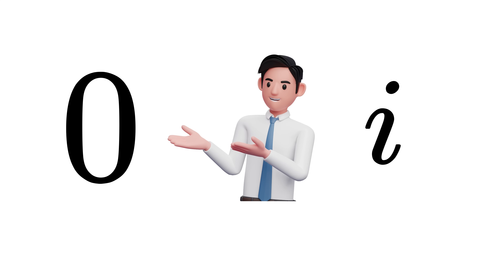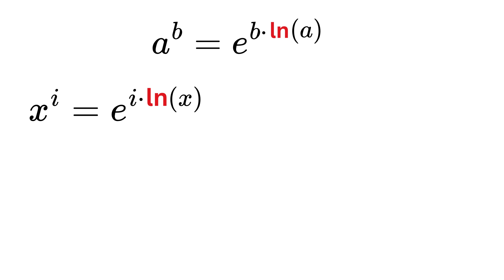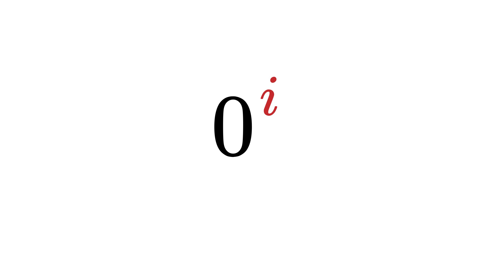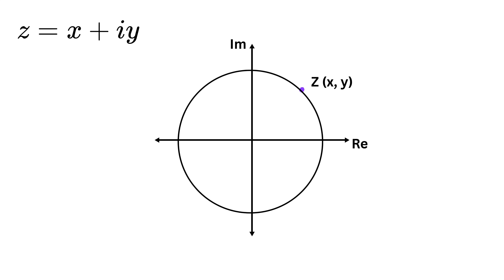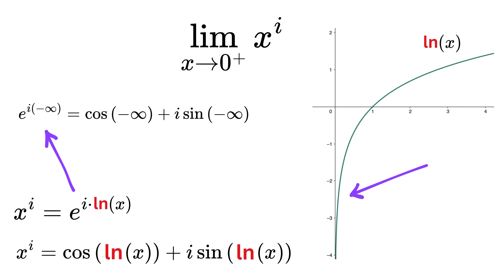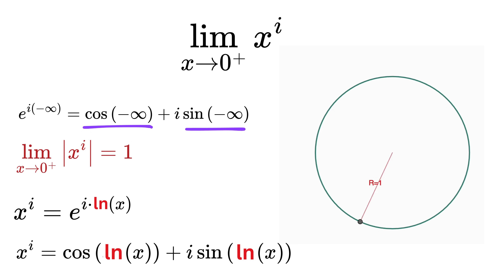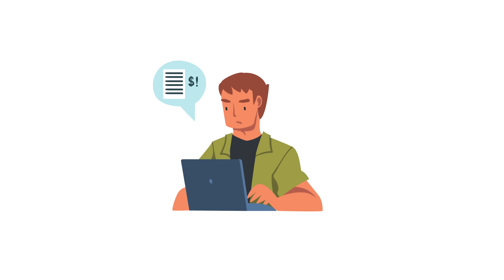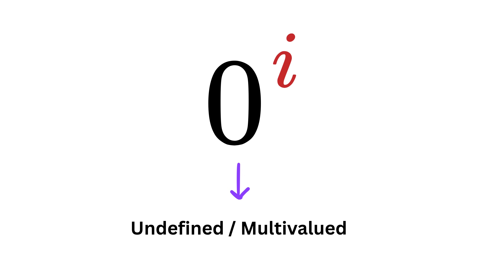Why 0^i ≠ 0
Complex Numbers | Calculus | Trigonometry | Imaginary Numbers | A Very Nice Geometry Problem | You should learn this trick | Find Square root of a Number | Math Olympiad | Harvard University Entrance Exam | Hard Geometry Exam Question | Only 1% of Students Got this Math Question Correct | Math Tricks